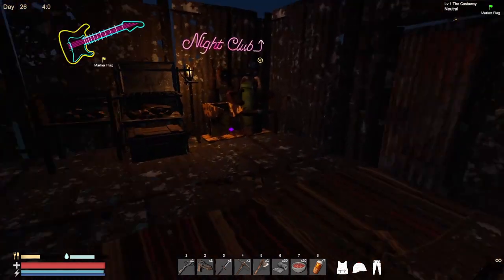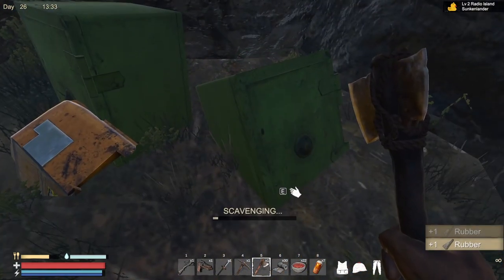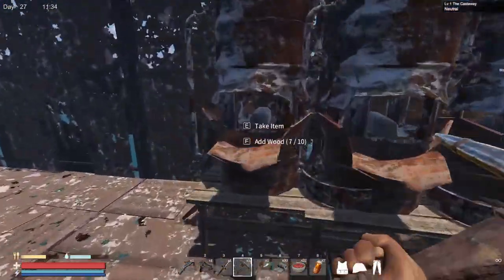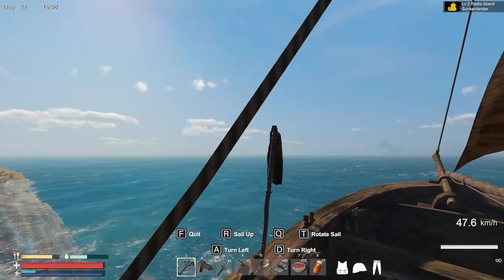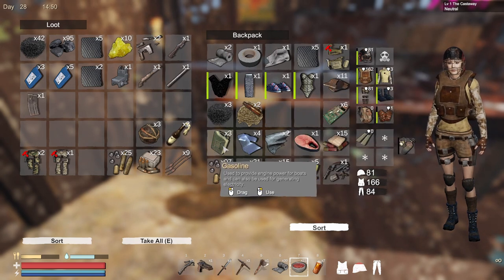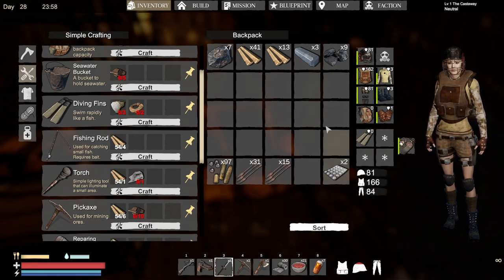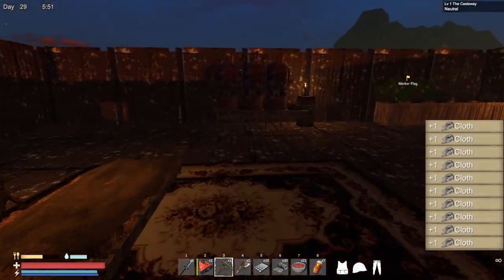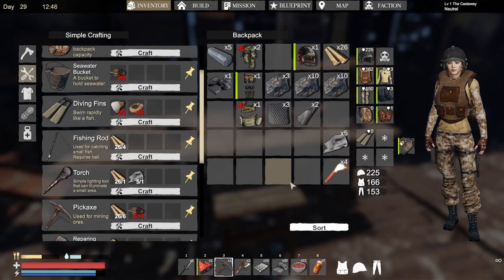Sunkenland - Claiming: Small Rock Island & Radio Island, Looting: Police Station - S2.Ep.09